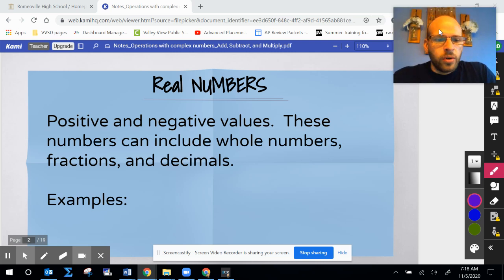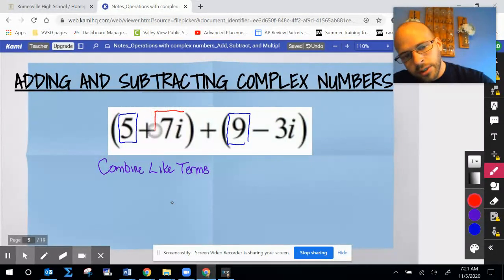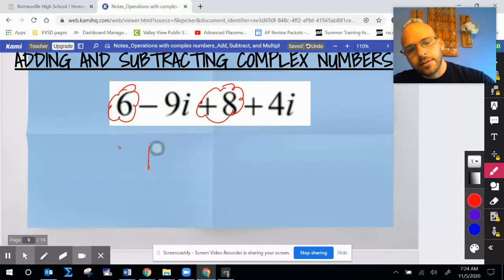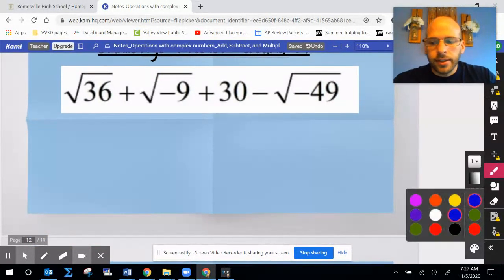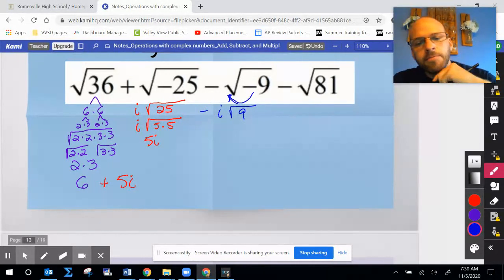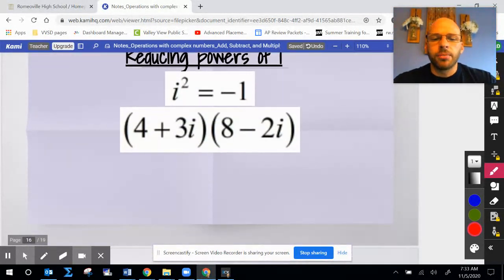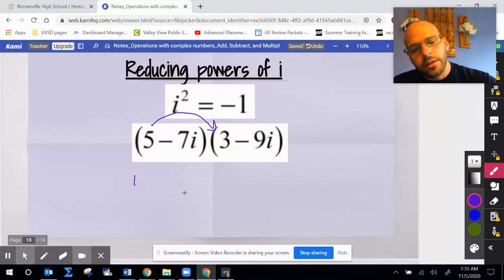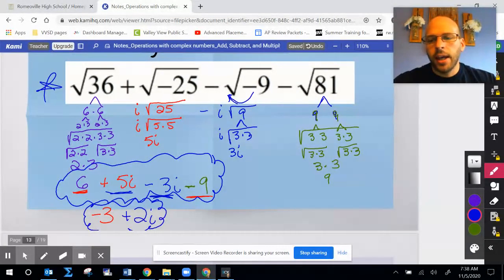Notes: Operations with complex numbers